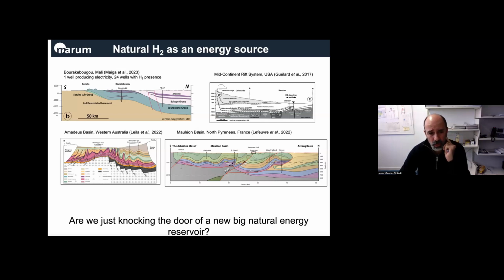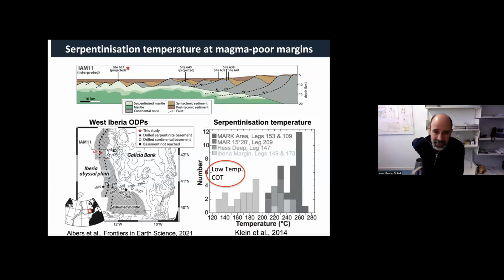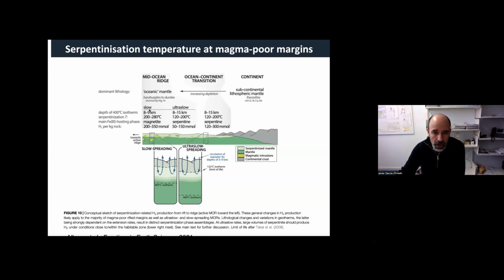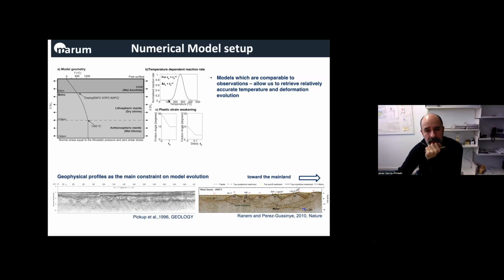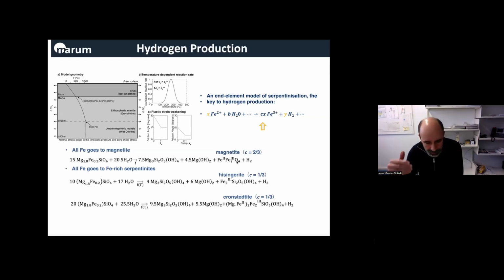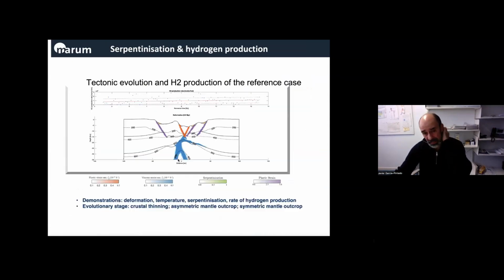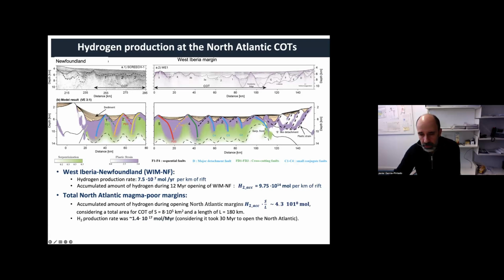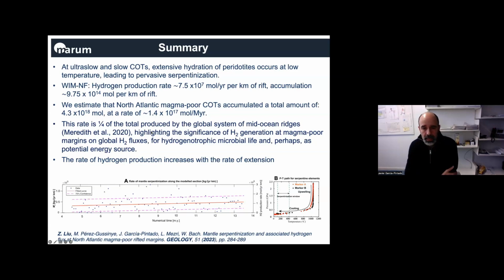67.1 Z. Liu, M. Pérez-Gussinyé, J. García-Pintado - Mantle serpentinization and associated hydrogen